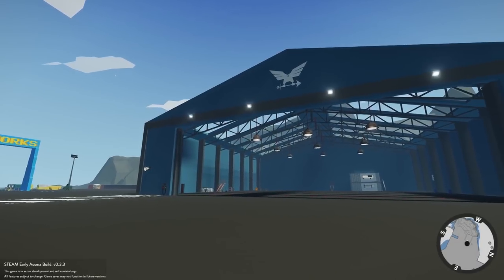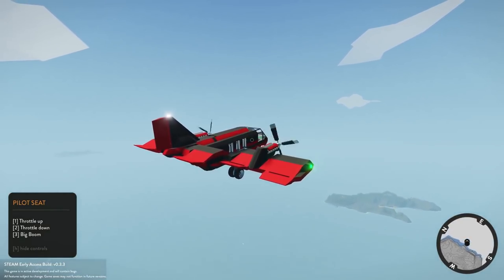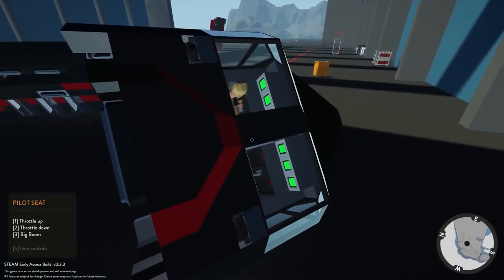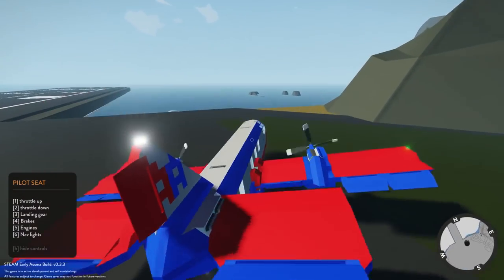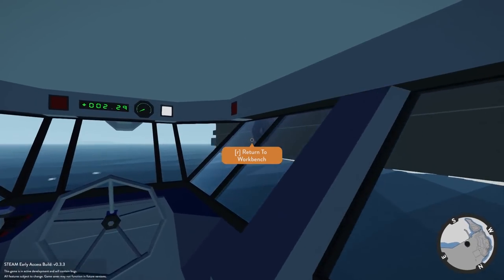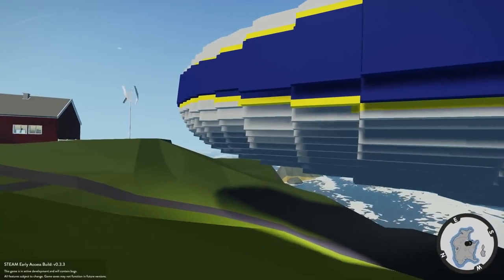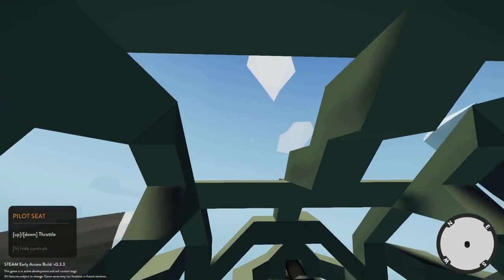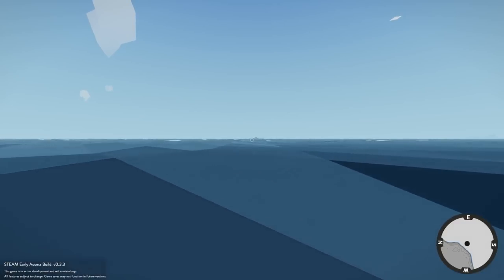PLANE CRASH DESTRUCTION SURVIVAL & BLIMP! - Stormworks: Build and Rescue Update Gameplay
Welcome to Camodo Gaming's Let's Play of Stormworks Update Gameplay. Today we are going to be testing out some awesome creations like massive sub and destroyer Stormworks!